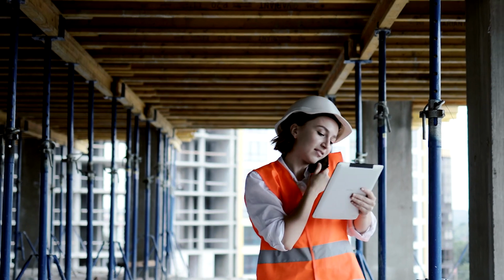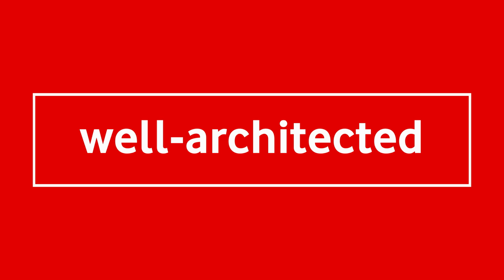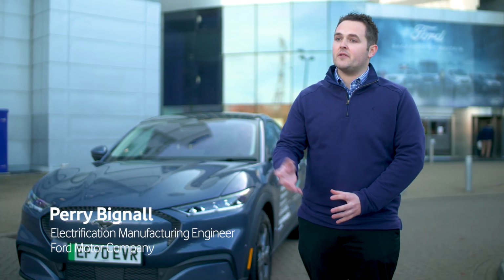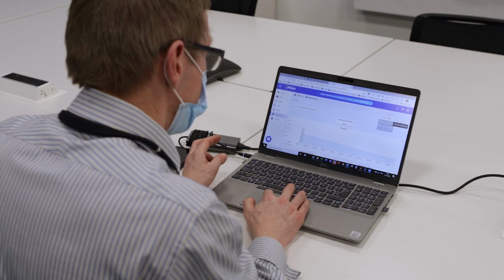Vodafone and customers describe the value of Mobile Private Networks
Hear from Ford, University Hospital Dusseldorf and Vodafone about how MPNs with Edge Computing can enable new applications that improve productivity, reduce waste (in factories) and enhance patient experience (in hospitals). Provides Scalability, security and Manageability to complex organisations.